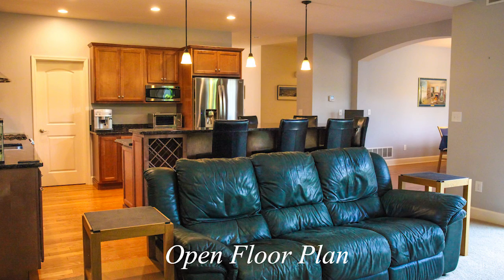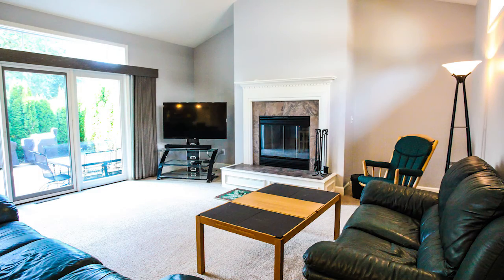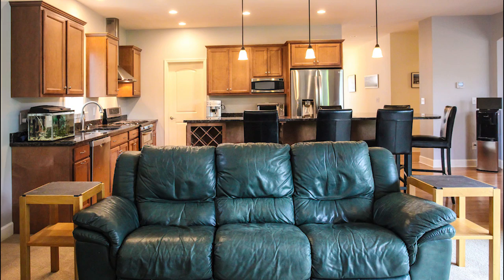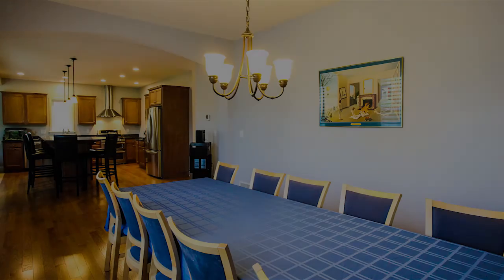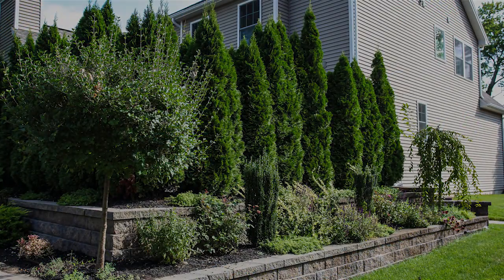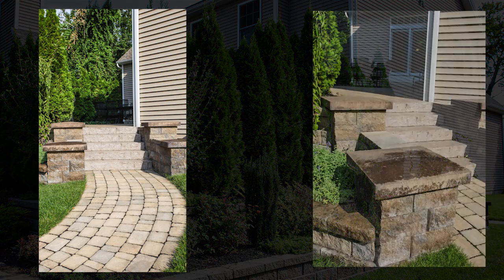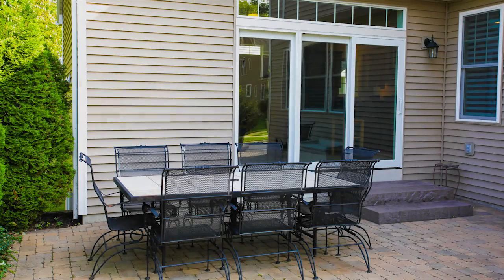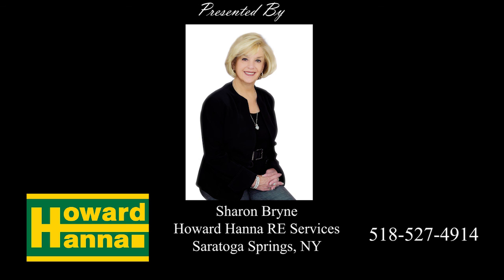1 Marie Lane, Saratoga Springs, NY 12866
Why wait to build when you can own this Belmonte Built Custom Home situated near Chloes' Way neighborhood in Saratoga Springs. Pristine 6 year young home features a gourmet kitchen with an exceptional multi-level granite Island with seating, built in wine rack, stainless steel appliances, abundance of cabinetry,walk in pantry. Home boasts open floor plan and magnificent patio makes this home great for family entertaining. Family Room w/cathedral ceiling, wood burning fireplace,transom windows, hardwood floors, custom blinds, 1st floor study, and large dining room. Beautiful Master suite and three additional bedrooms all with extended closet space, 3 full baths on 2nd floor. City Living with your private oasis backyard. Walk to the Casino, State Park, SPAC and downtown.